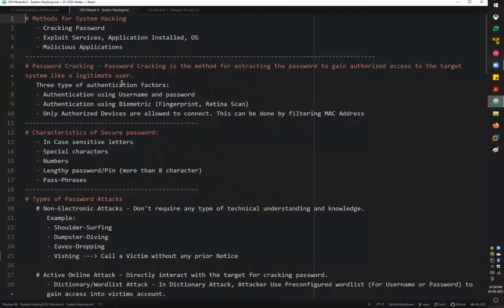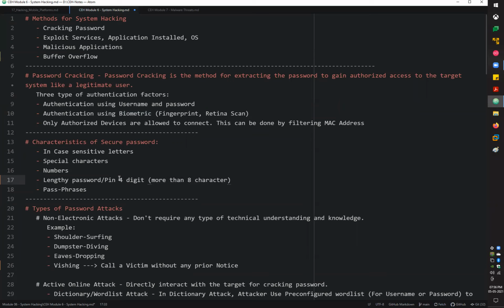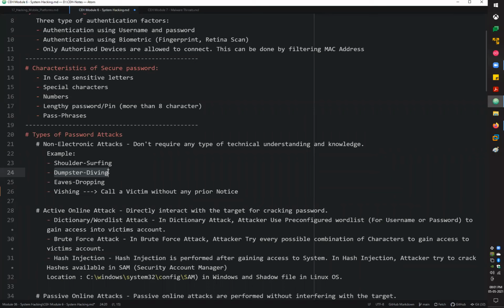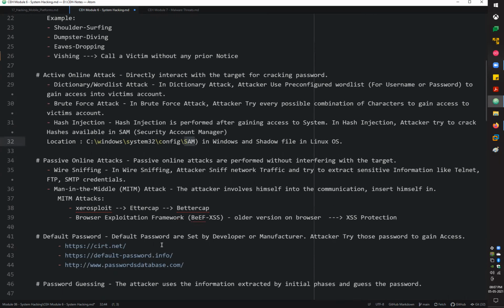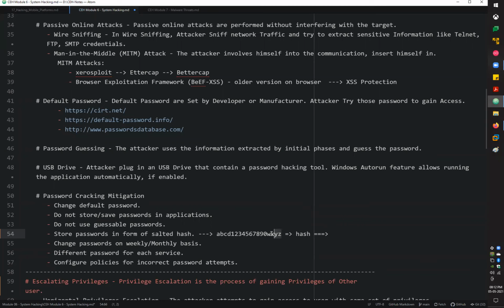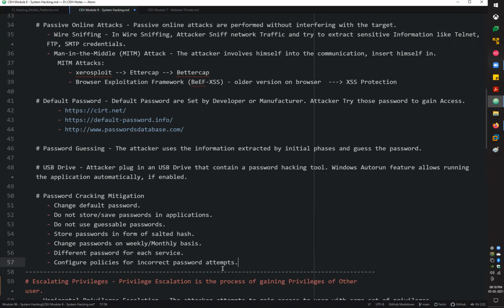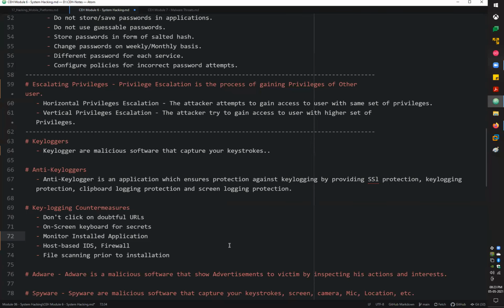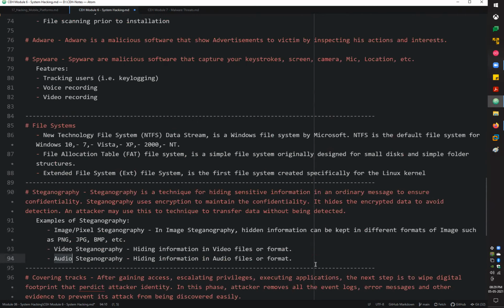System Hacking | Ethical Hacker Course & Certification | Tutorial Part -1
👉Hey there, In this video, we will talk about  - System Hacking | Ethical Hacker Course & Certification | Tutorial Part -1
👉craw security
👉Application Security
👉Online Cyber Frauds
👉Mohit Yadav
👉Information Disclosure
👉Twitter Legal Protection
👉Cyber Security Expert
👉Mohit Yadav
👉Live Interview
👉System Hacking
👉Ethical Hacker Training & Certification
👉Tutorial Part - 2
👉ethical hacker salary
👉ec council
👉certified ethical hacker salary
👉certified ethical hacker course free
👉cyber security course
👉certified ethical hacker exam
👉ceh certification cost in india
👉ethical hacker salary in india